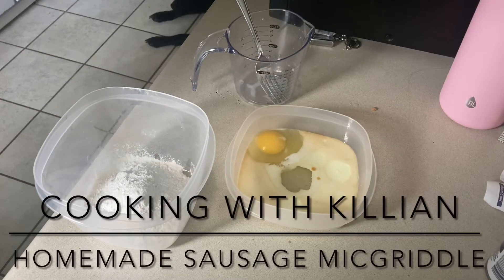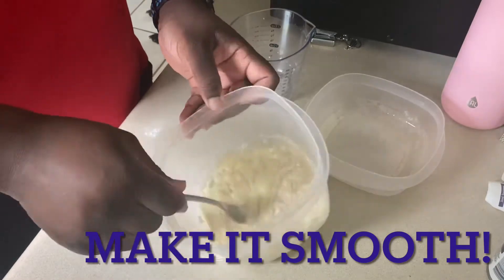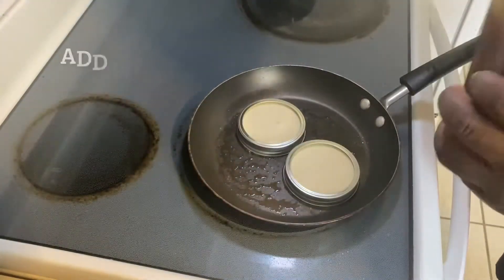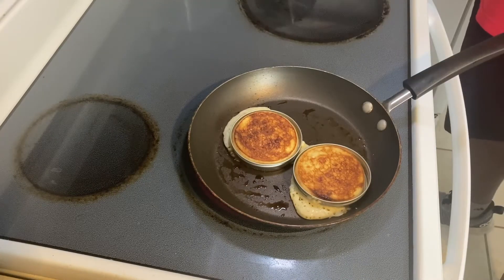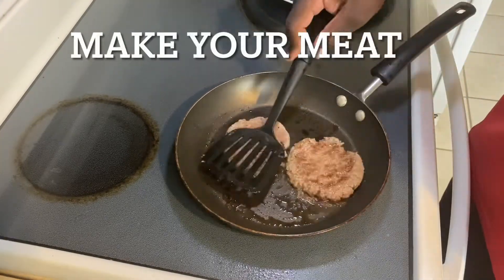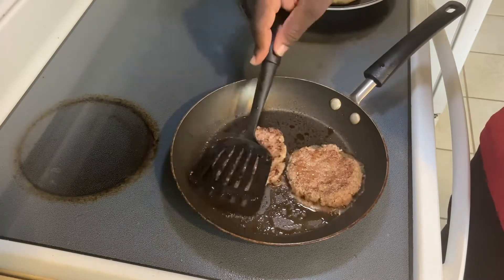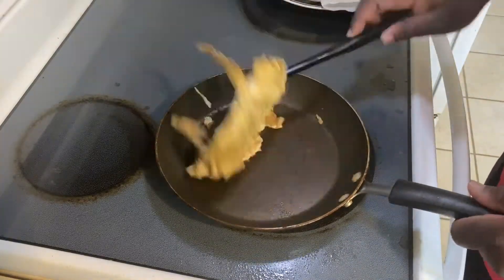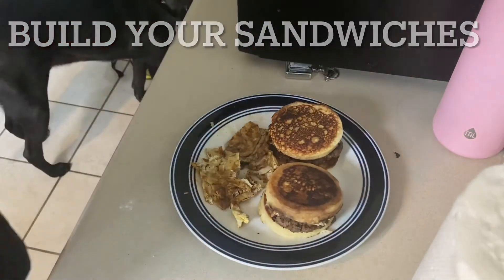Cooking with Killian | Homemade MicGriddles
This is a recipe for 2 servings of sausage MicGriddles that you can make at the house. Super easy, saves a trip to McDonalds, and tastes better. If you decide to try this recipe let me know how it worked for you in the comments.

This may be my last Cooking With Killian episode so show it some love as I transition into a niche. I hate the word niche and I didn’t think I had one but I’m pretty sure my football stuff will outperform my cooking. 😥